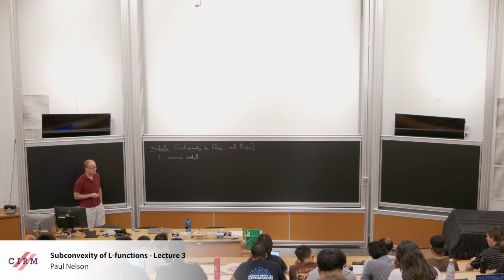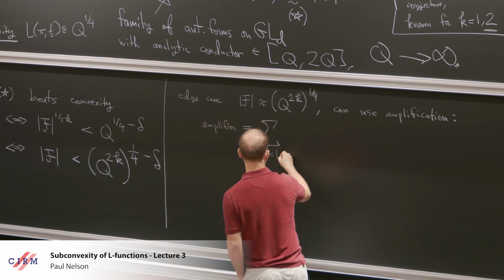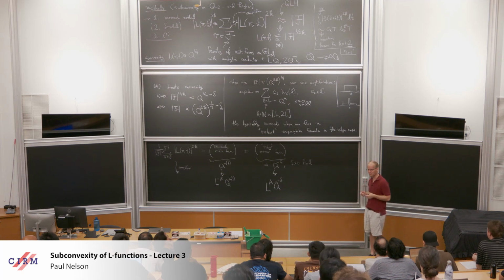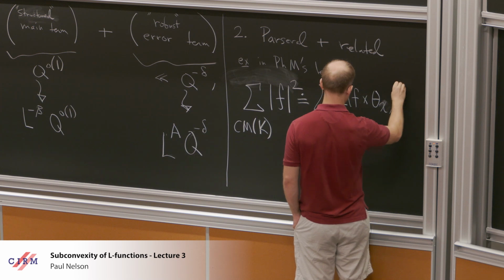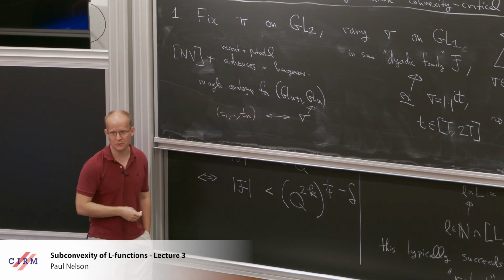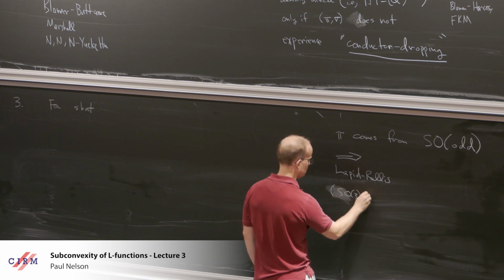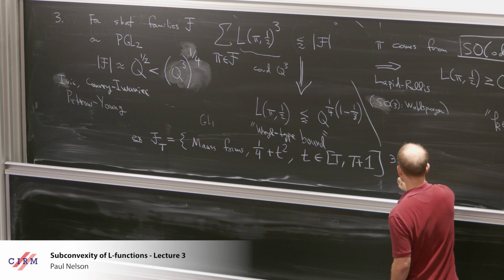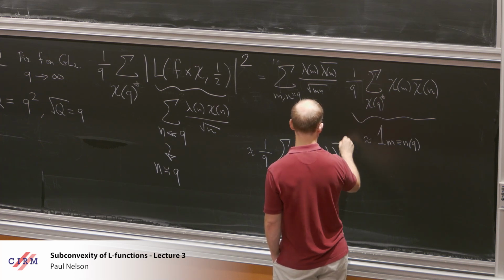Paul Nelson : Subconvexity of L-functions - Part 3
CONFERENCE
Recording during the thematic meeting : « Building bridges 6th EU/US » the september 03, 2024 at the Centre International de Rencontres Mathématiques (Marseille, France)